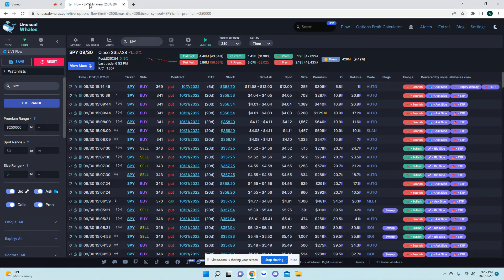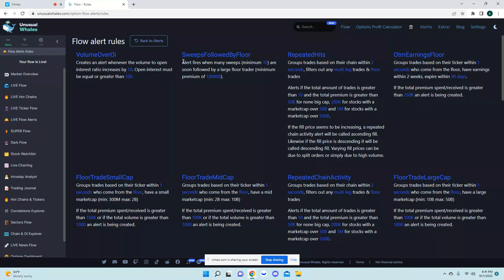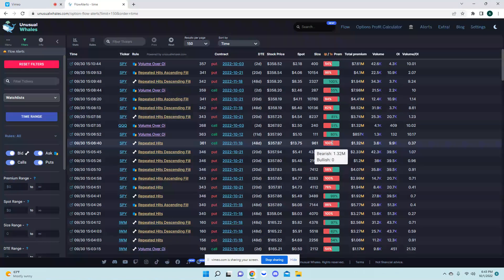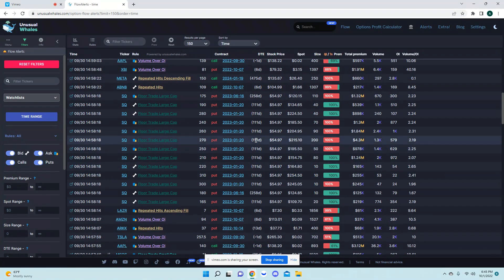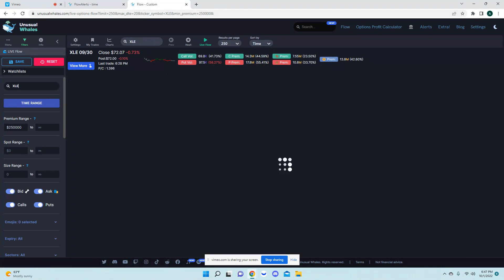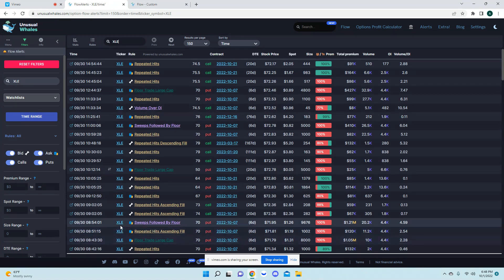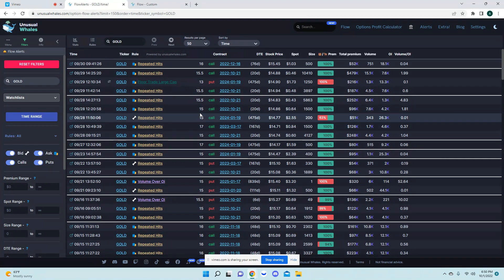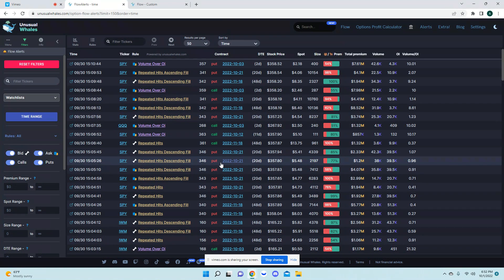How to use Unusual Whales "live flow alerts" and find trades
In this video I breakdown how to use @UnusualWhales live flow alerts and use the information given to find potential trade ideas.